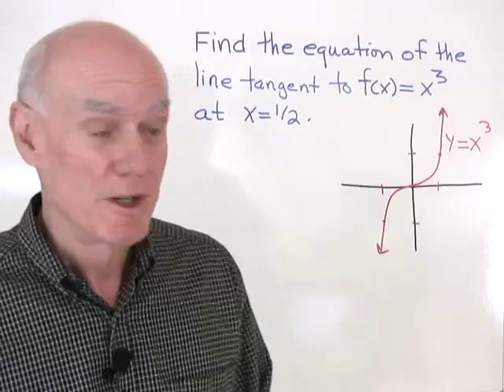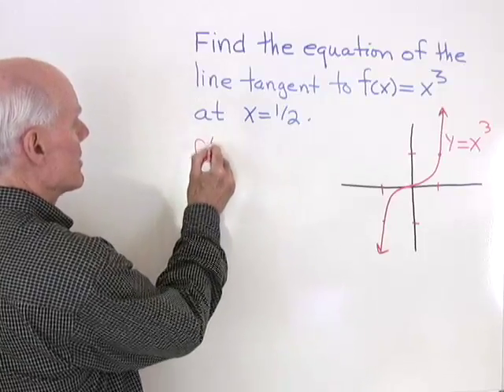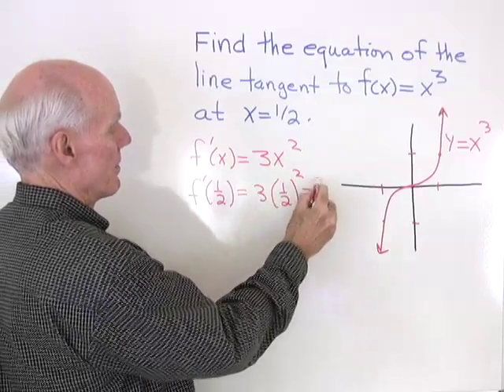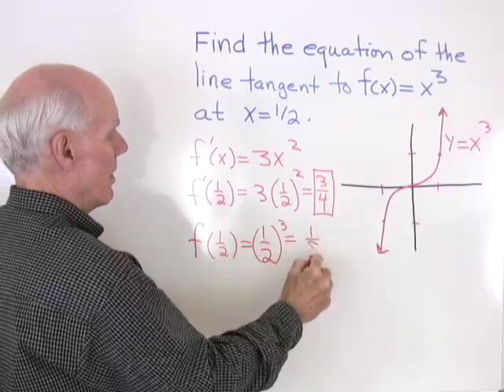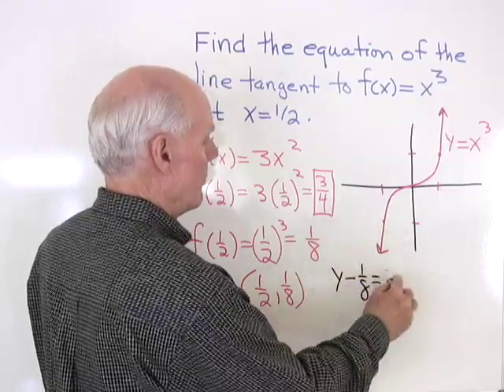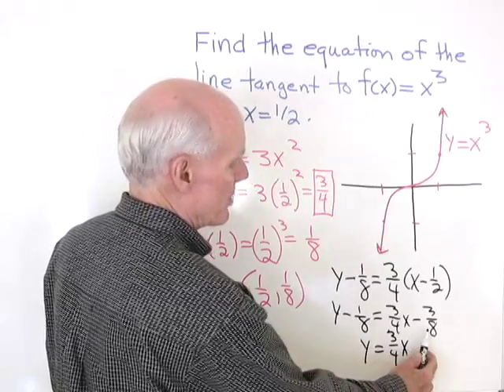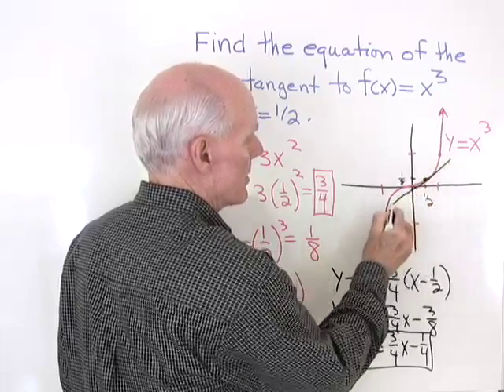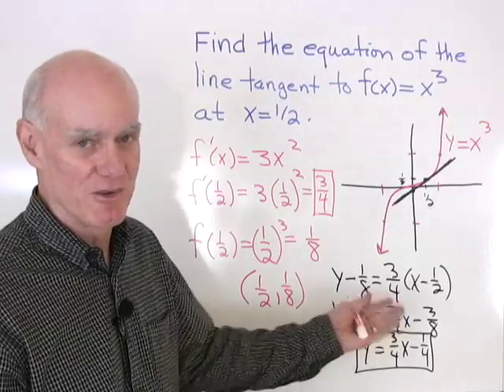Calculus Help: Tangent Line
Finding the equation of the line tangent to a graph at a specific point.